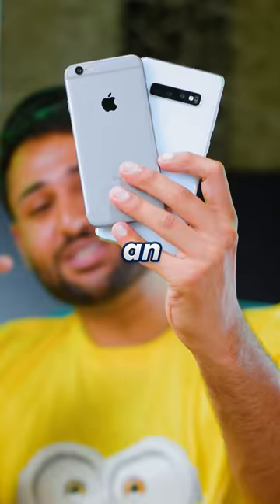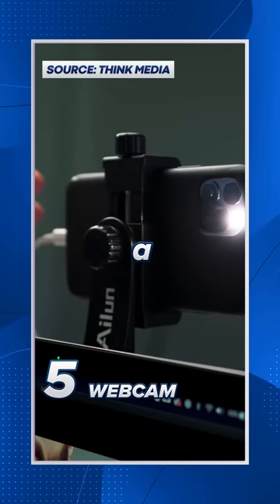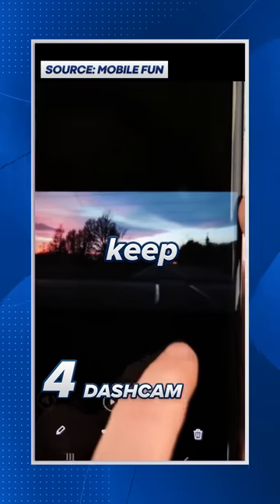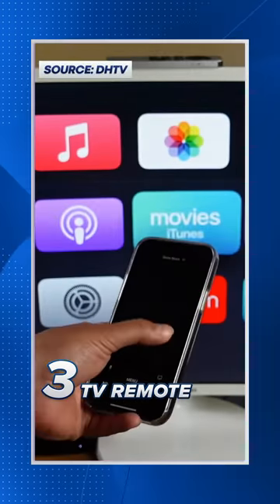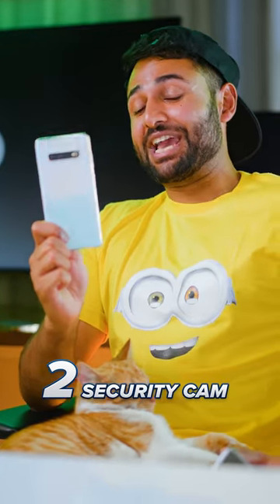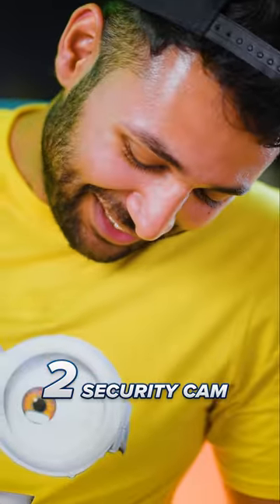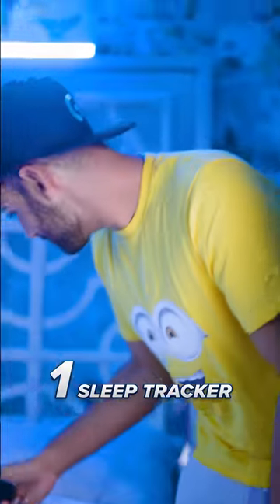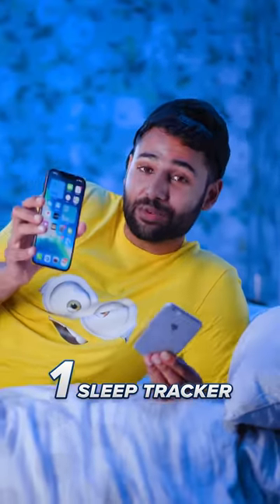5 Cool things to do with your Old Phone! 🔥